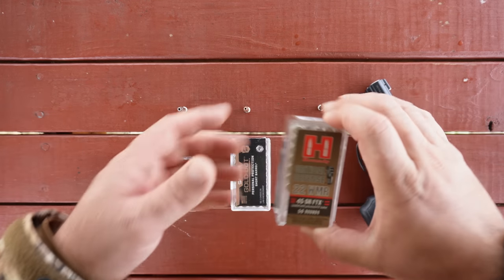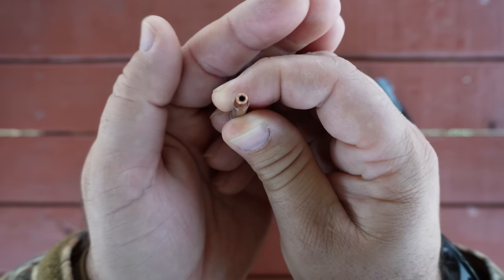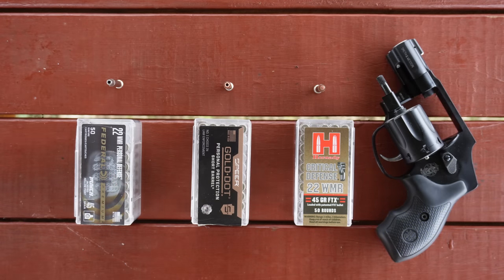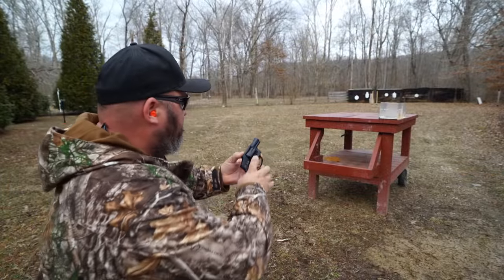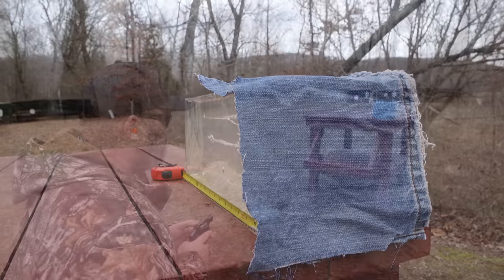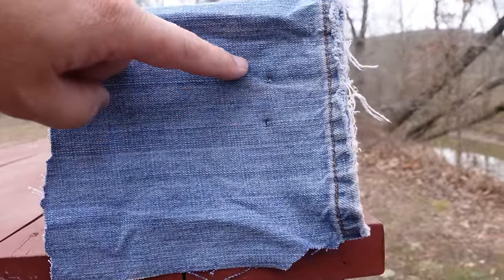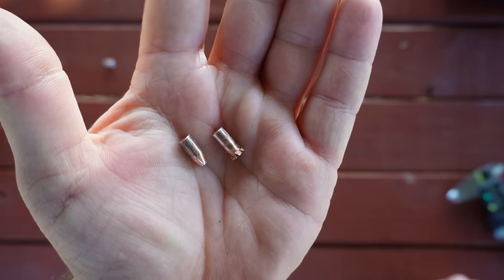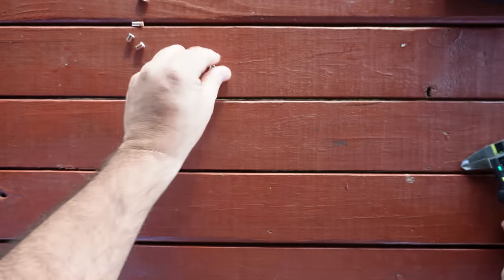22 MAGNUM SELF DEFENSE AMMUNITION GEL BLOCK TEST - SHORT BARREL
Hornady Critical Defense FTX, SPEER GOLD DOT, and Federal PUNCH 22 WMR from the Smith & Wesson 351C into a Clear Ballistics 10% block.

This is my Facebook page where I post links to all my videos if you'd rather catch them there
I am also accepting friend requests on my personal Facebook